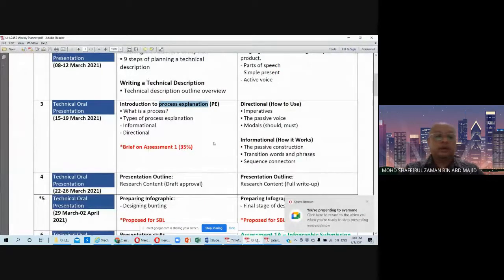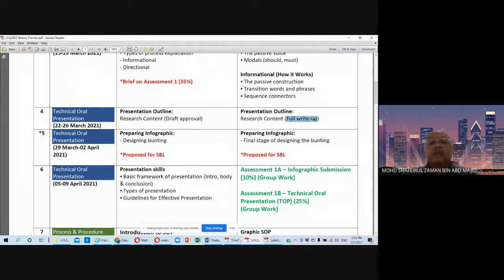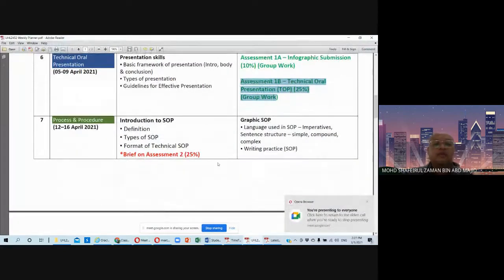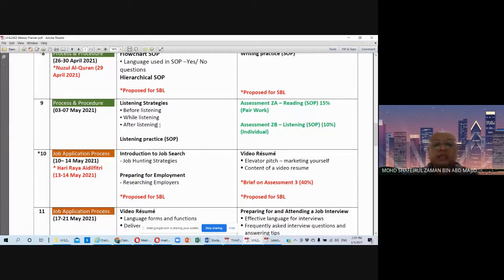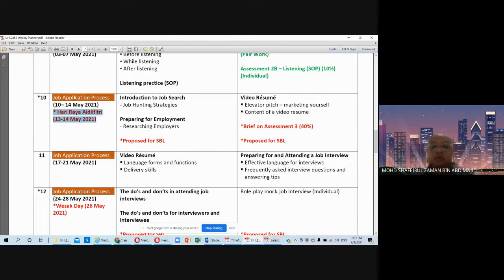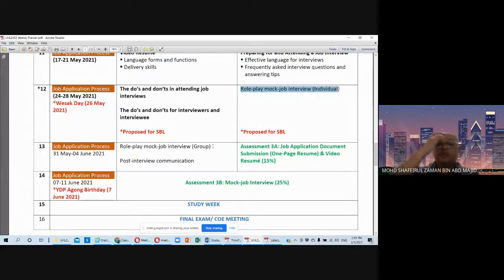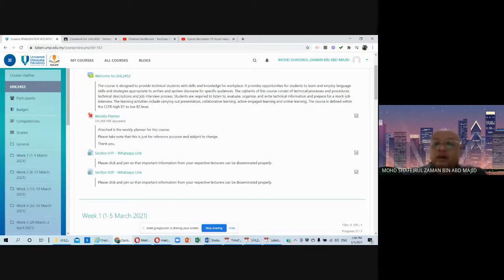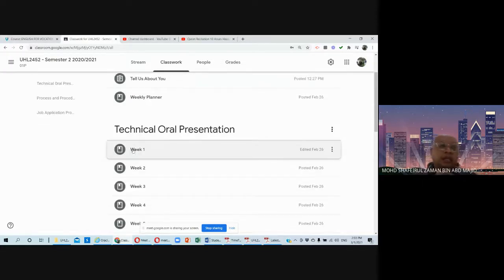UHL2452 Section 01P 1 March 2021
First class of the semester. Strictly recorded from Google Meet session and no editing at all.